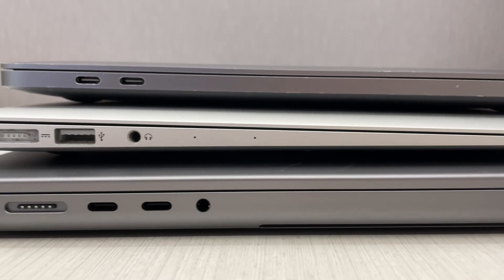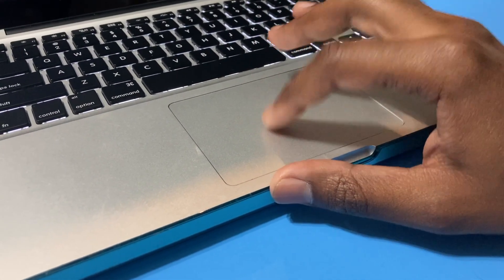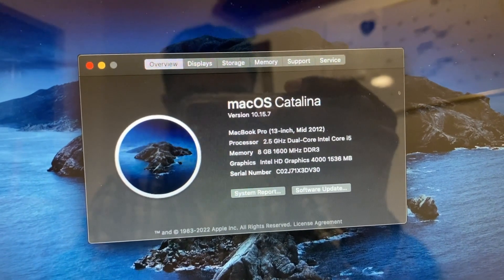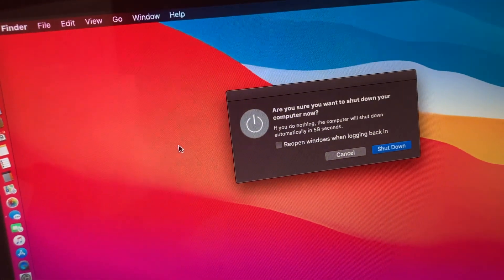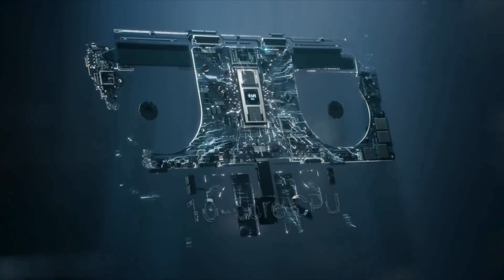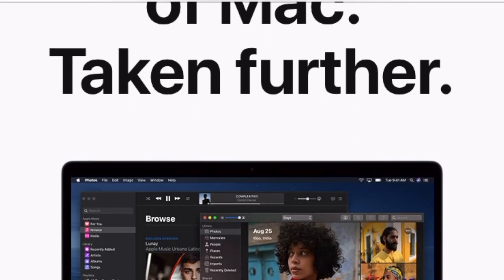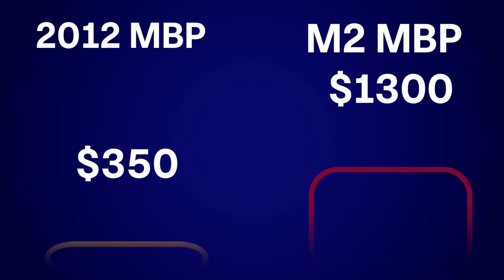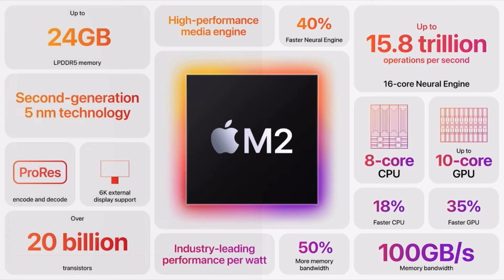2012 Macbook Pro in 2022 | Worth it 10 years later?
Are you searching for the best budget computer for back-to-school? Are you switching from windows to Mac and want to find a cheap but capable MacBook? In today’s video, we will take an in-depth look at the MacBook Pro 13 Inch from Mid 2012. I’ve had this 10-year-old Macbook and want to dive deep Into how this old Macbook has held up and what performance enhancements I would recommend.

Get a battery for your MacBook Pro Mid-2012 here (make sure this is compatible with your specific Macbook)

Upgrade your RAM on your old MacBook Pro (make sure this is compatible with your specific Macbook)

Need to get a new SSD for your 2012 MBP? (make sure this is compatible with your specific Macbook)

At Ardently Tech, we are dedicated to helping you discover and understand the technology that simplifies our lives. Technology is supposed to make our lives easier — but with the rapidly changing advances and technical jargon, it can be hard to keep up with it all. So whether that is everyday tech, like smartphones, tablets, laptops, etc., or tech that you haven’t heard of yet, we are here to help clarify and share which of that tech is actually worth your time and improves your life.

Chapters

0:00 Introduction
0:55 2012 MacBook Pro Review
2:05 2012 MacBook Pro Performance
3:31 MacBook Pro Performance Hack
4:30 MacBook Pro Battery Upgrades
5:30 2012 MacBook Pro Cons
6:30 MacBook Pro 2012 Performance upgrades
7:12 MacBook Pro 2012 OS
8:10 2012 MacBook recommendations